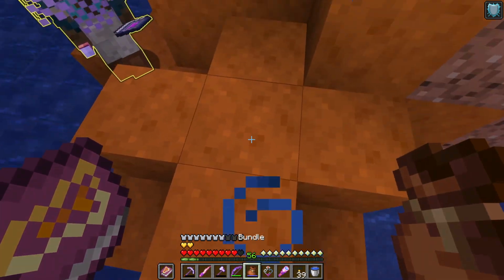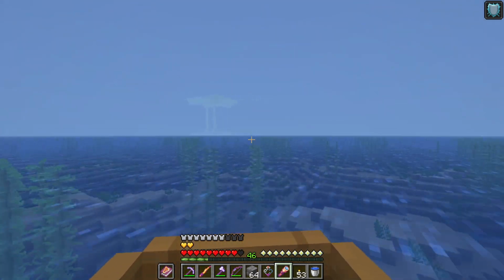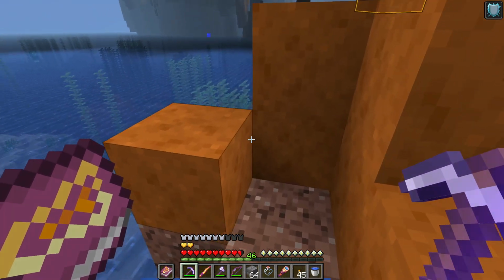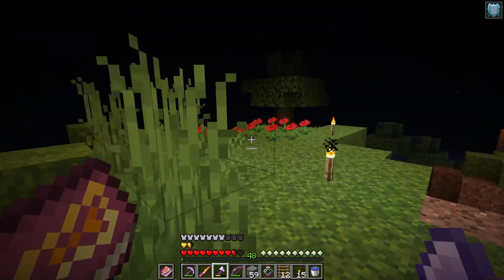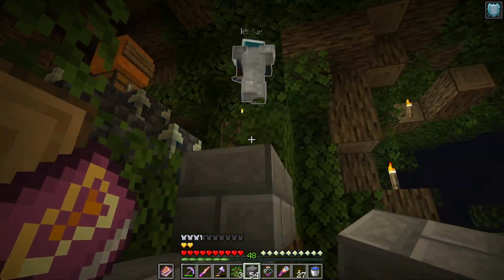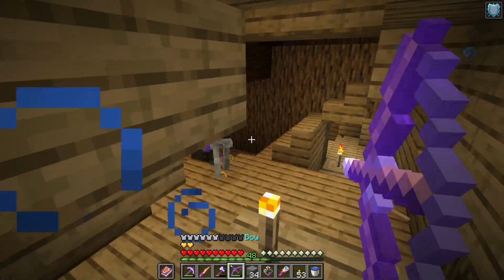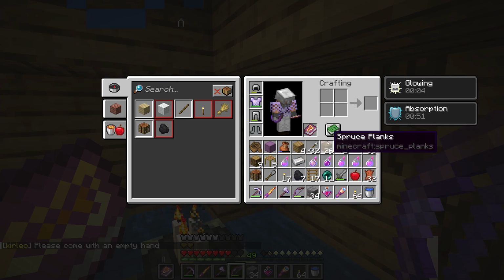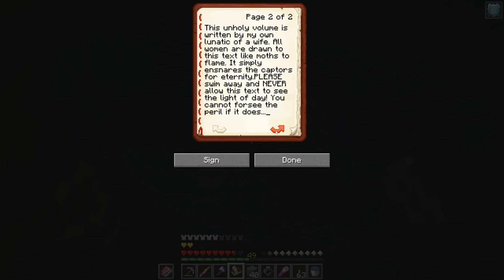Castlemania - Minecraft CTM Map - 17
Untold Stories 9 - Castlemania is a Minecraft CTM map by RenderXR! In this monstrosity of a map kirleo and I will explore a large single environment and travel from castle to castle to collect wool!
Mechanically, the map is a follow-up of Nova Arcana, with the soul star system and healing flask. This map expands on it via wands to spice up the gameplay.

The map contains custom music by Waslo, fog shader by Suso, and some mechanics by Link2012.